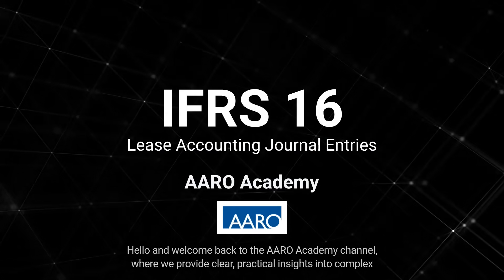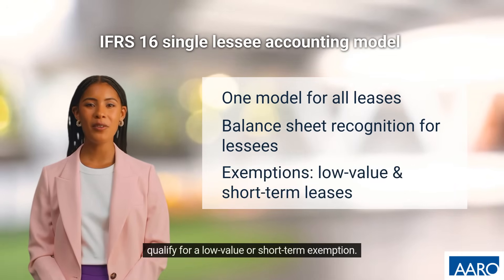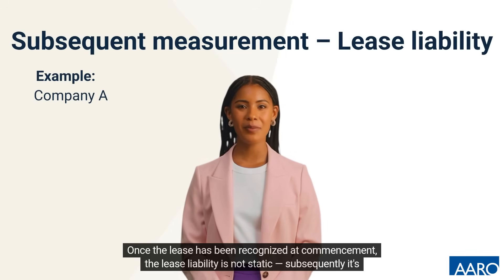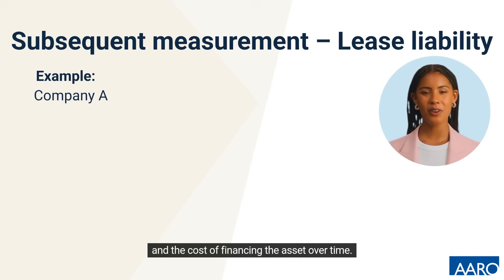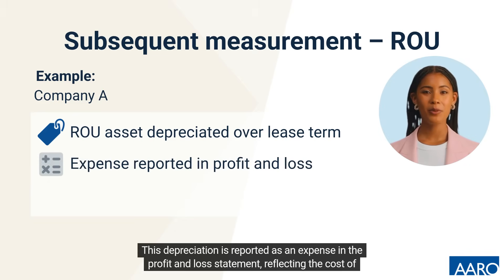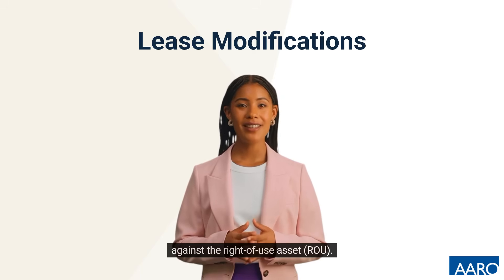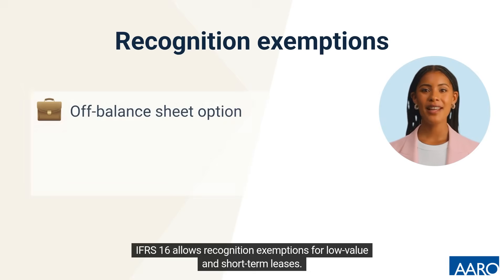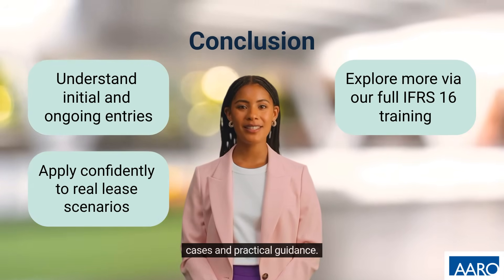IFRS 16 Lease Accounting Journal Entries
In this video, ARRO Academy explains how lessees should handle lease accounting under IFRS 16—focusing on the journal entries required at both initial recognition and subsequent measurement.

We walk through a complete example, covering:

👉 The single lessee accounting model
👉 Initial recognition of lease liability and right-of-use asset
👉 Lease payments, interest accretion, and depreciation
👉 How to account for lease modifications
👉 Recognition exemptions for low-value and short-term leases

This session is ideal for finance professionals working with lease contracts, disclosures, or preparing financial statements under IFRS 16.

Chapters:
00:00 - IFRS 16 – Lease Accounting Journal Entries
00:41 - IFRS 16 single lessee accounting model
01:00 - Initial measurement
01:47 - Subsequent measurement – Lease liability
03:12 - Subsequent measurement – ROU
04:01 - Lease Modifications
05:07 - Recognition exemptions
05:35 - Conclusion